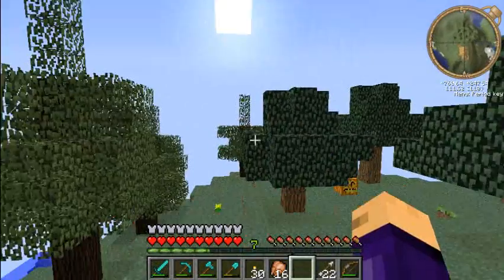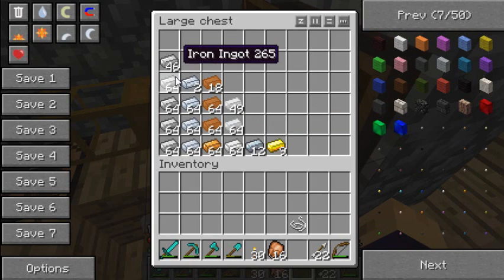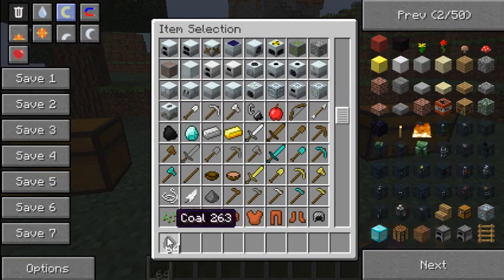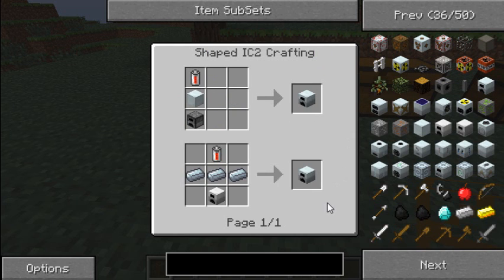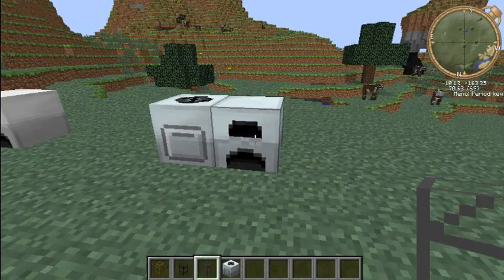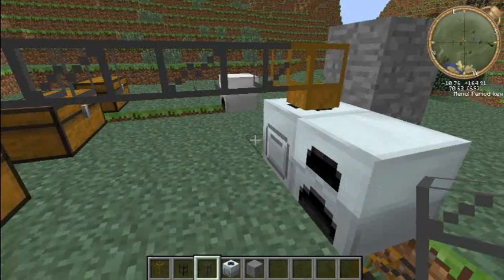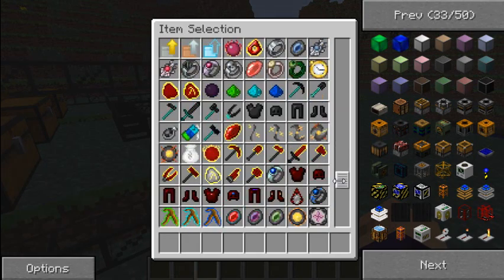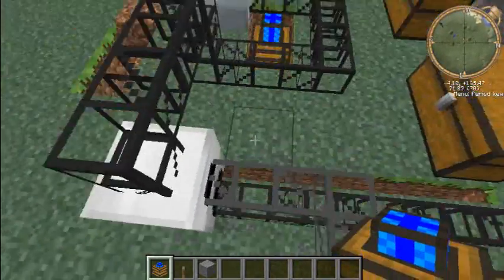Basic - Tekkit Tutorial - Part 2 - Ore Duplicator Part1/2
A Basic tekkit tutorial on how to create an ore duplicator with TheEuroKrew. Part 1/2